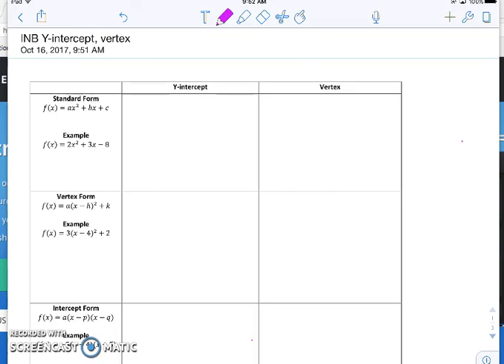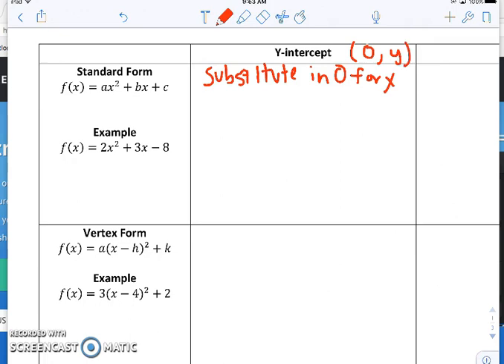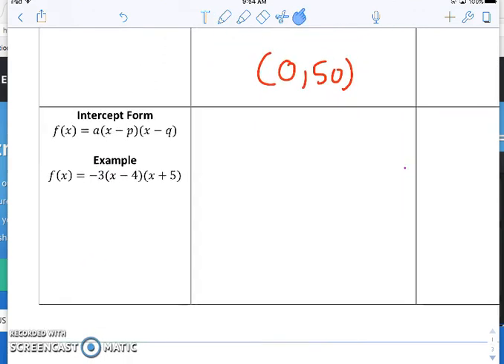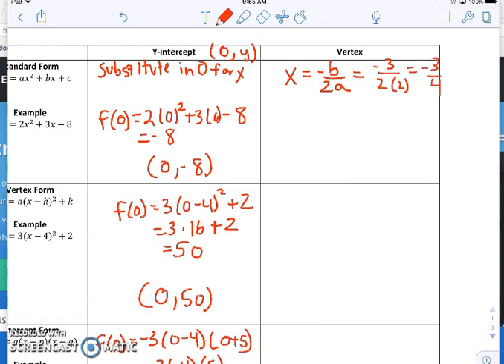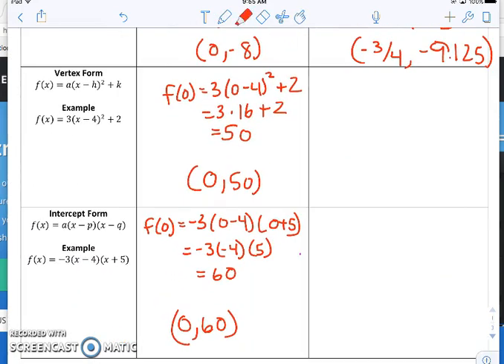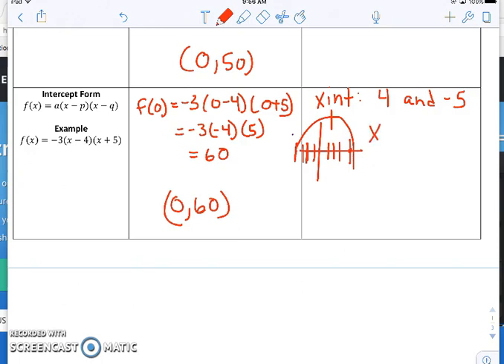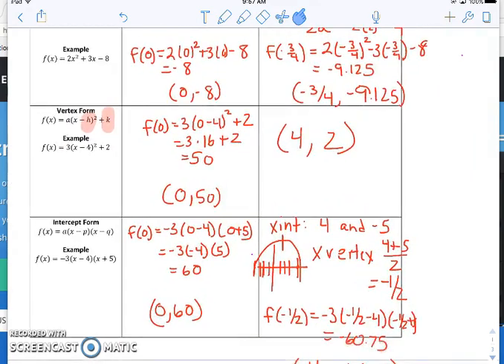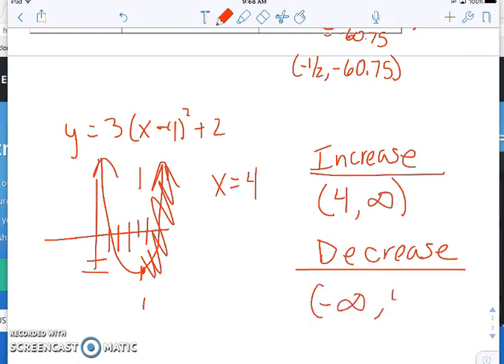y intercept and Vertex